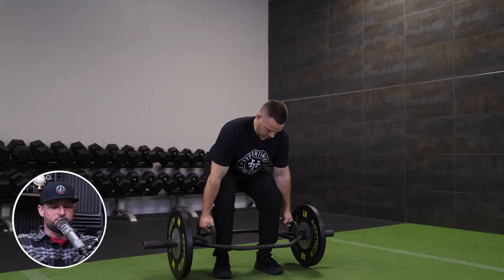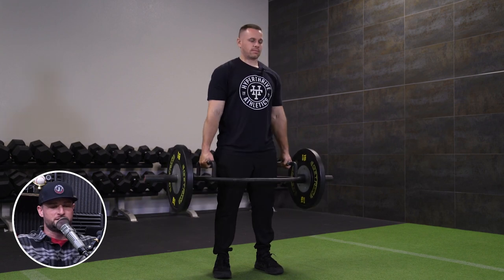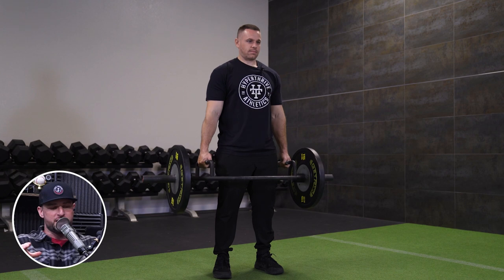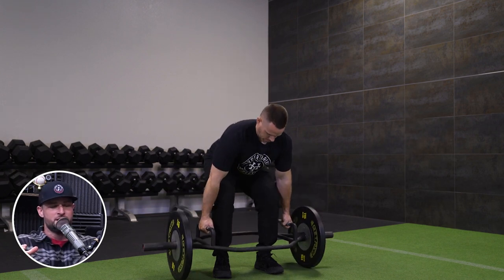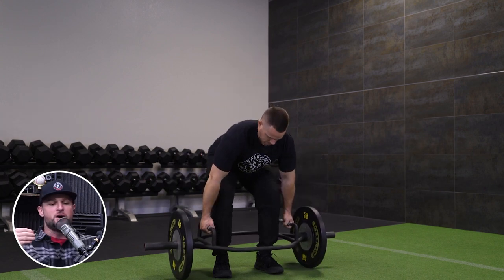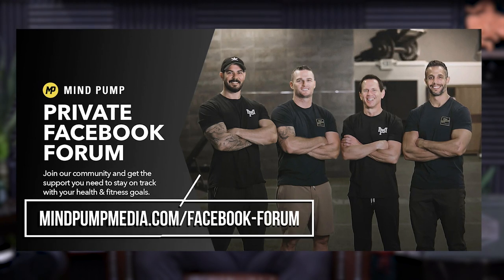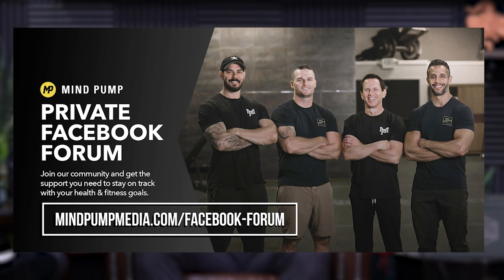Perfect Workout Routine For High School Football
Mindpumpstore.com